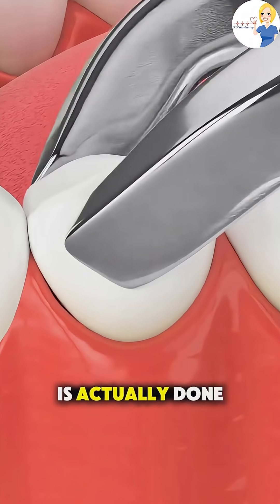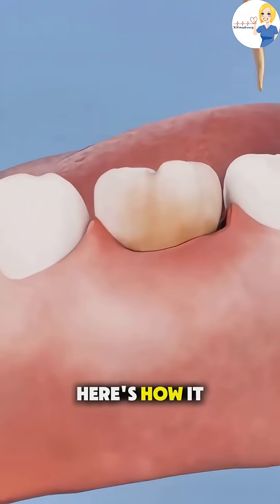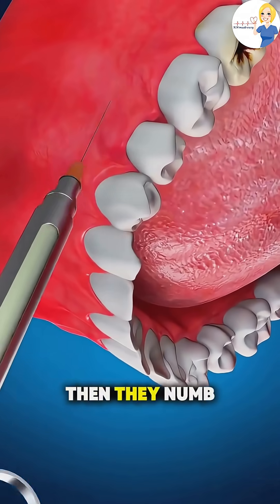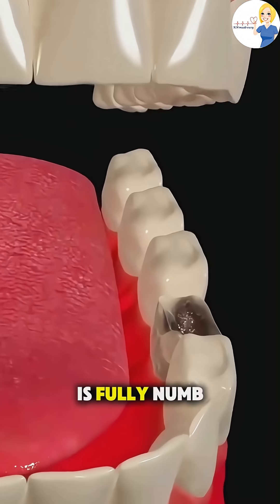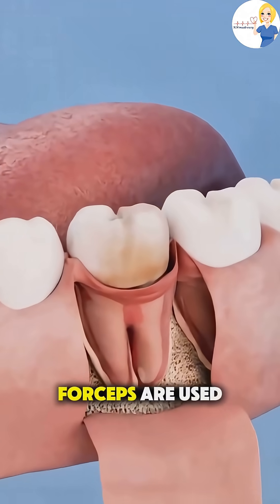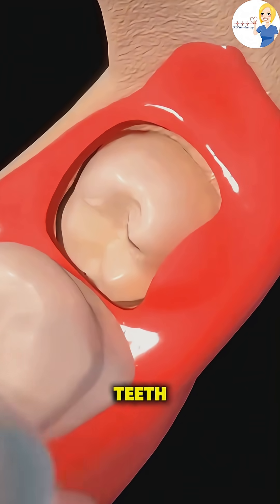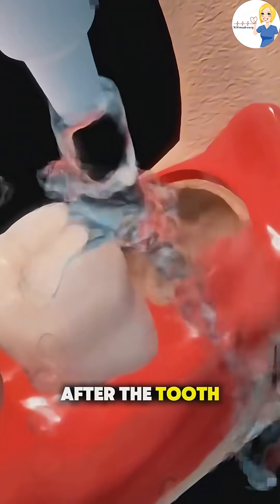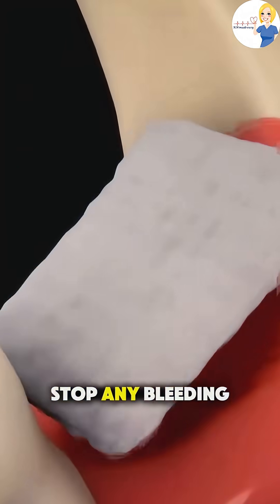“Tooth Extraction Explained | Step-by-Step Dental Procedure 💉🦷”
To Our Future Registered Nurses,

Welcome to RN Made Easy, the channel that makes nursing simple, smart, and stress-free! 👩‍⚕️📘

Here, you’ll find:
✅ Clear explanations of complex nursing concepts
✅ NCLEX practice questions & rationales to boost your confidence 🧠
✅ Step-by-step tutorials on nursing procedures and skills
✅ Study tips & mnemonics that make learning fun and effective
✅ Real-world insights from nurses who’ve been there and done that 💉

Whether you’re preparing for the NCLEX, acing nursing school exams, or refreshing your clinical knowledge — RN Made Easy is your ultimate learning companion. 🌟

Our mission is to help future nurses succeed by turning confusion into clarity, and pressure into confidence. 🩺💪
because here, we make tough nursing topics feel RN Made Easy! 💖✨

Take this FREE Practice Test, which will help you to prepare for your next important professional goal to become "Registered Nurse".

This is easy and effective way of review for your Examination, that leading by Rationale and Test-Taking Strategy.

Good Luck!

NCLEX
NCLEX-RN
NCLEX-PN
NCLEX-REVIEW
REGISTERED NURSE (RN)
NURSE MIDWIFE
NURSE ANESTHETIST (CRNA)
NURSE PRACTITIONER
NURSING PRACTICE
NURSING REVIEW